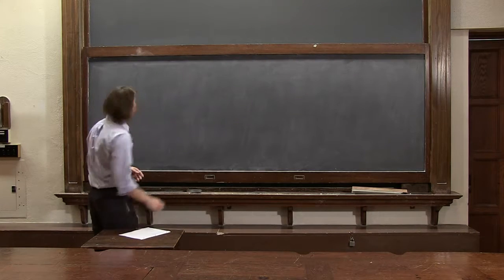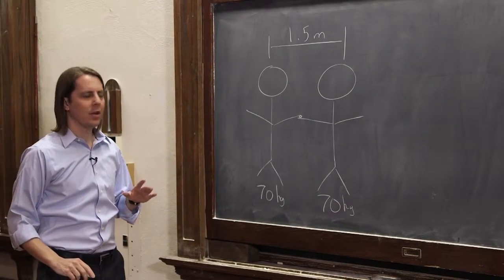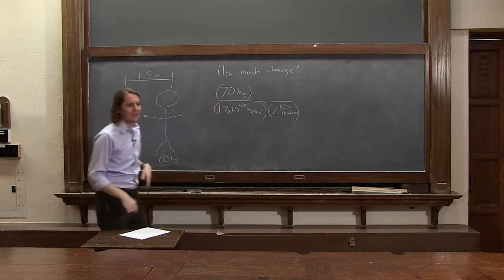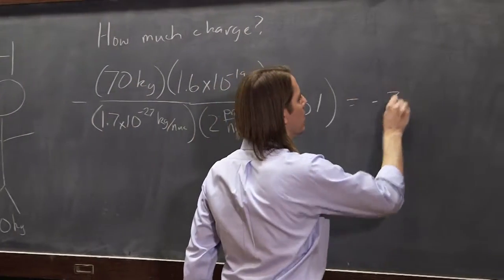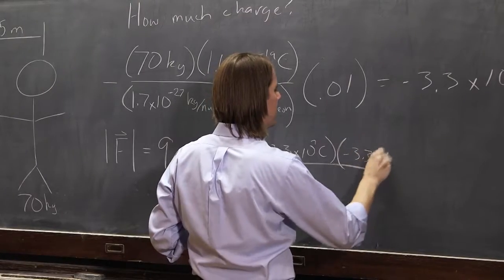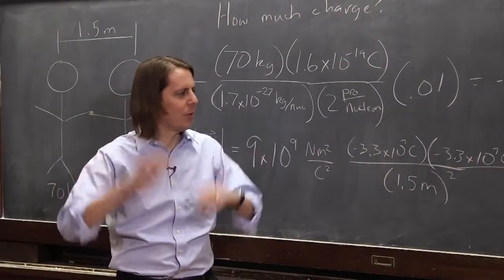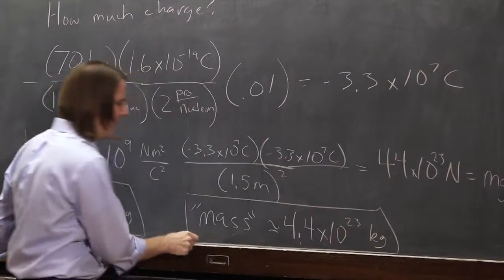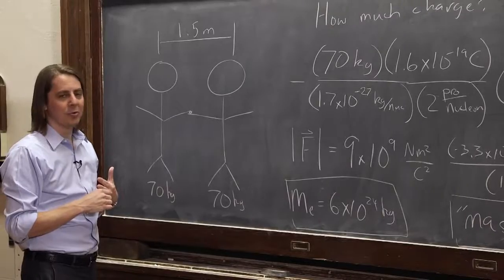PHYS 102 | Coulomb's Law 2 - Feynman's Example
Here is an example of using Coulomb's Law to calculate an electrostatic force.